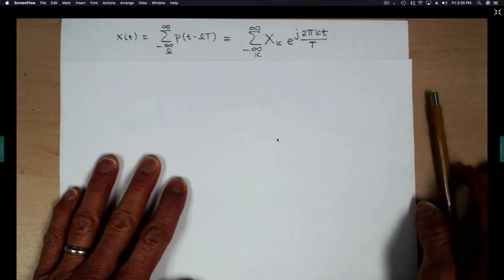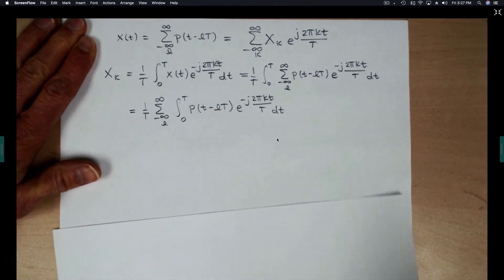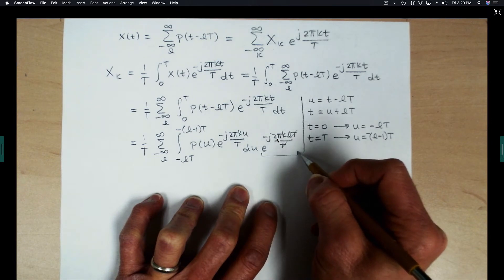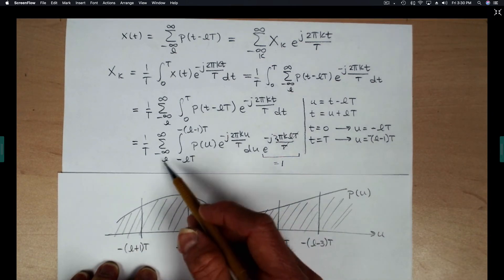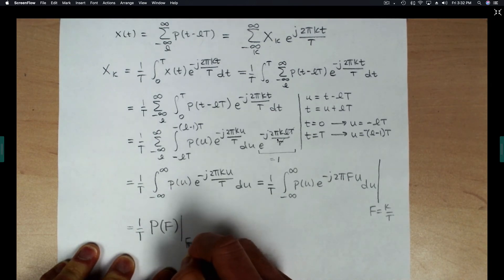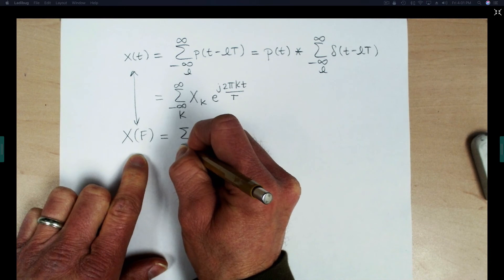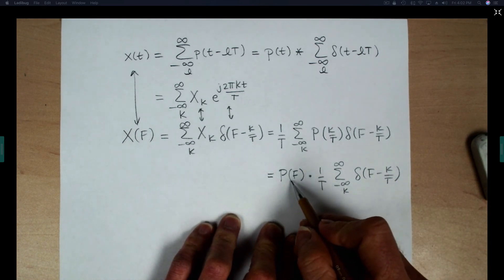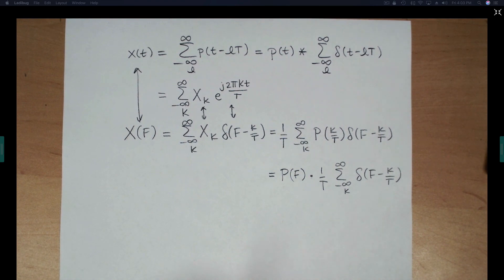Continuous Time Fourier Transform of a Periodic Pulse Train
An example of computing the CTFT of a periodic signal.  In this case the periodic signal is a periodic train of pulses.